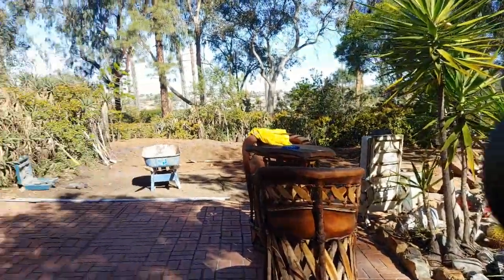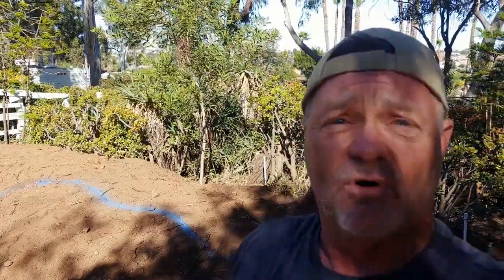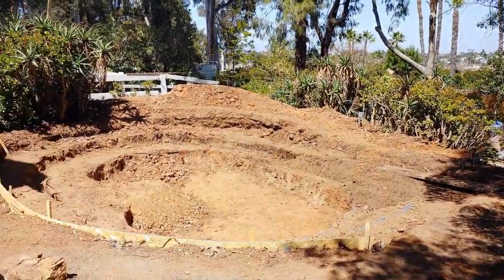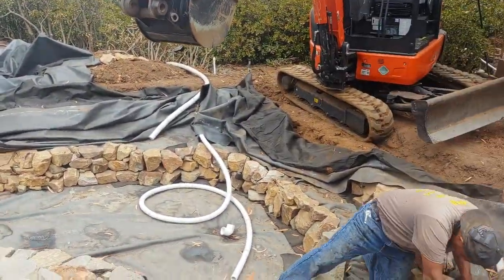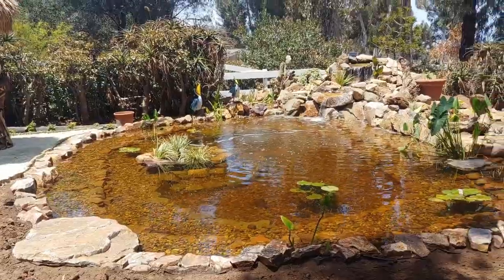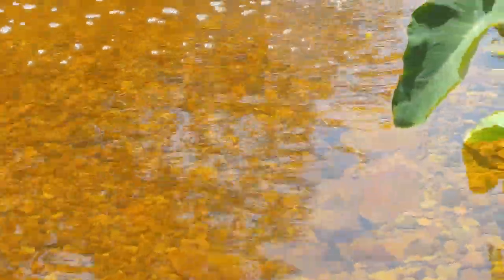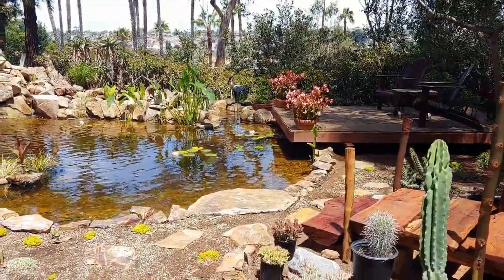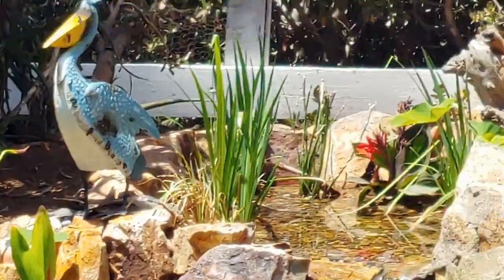Custom Pond in Bonita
The Pondman crew , construct a cool pond with jets, 2 bog filters, a gravel skimmer, plants and a turtle named cuco. All in Bonita California.